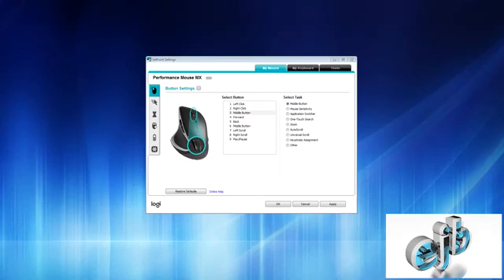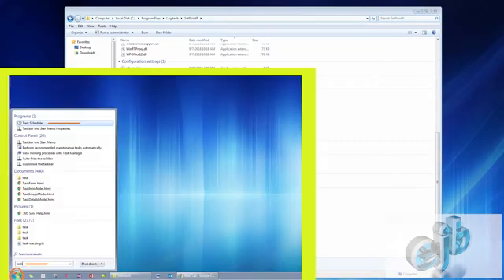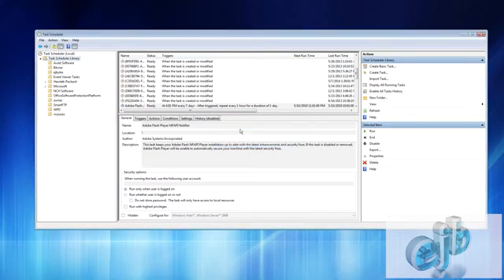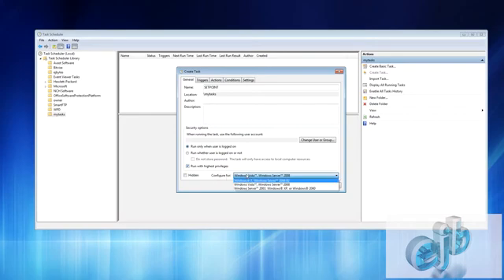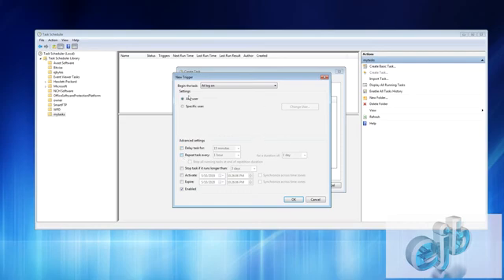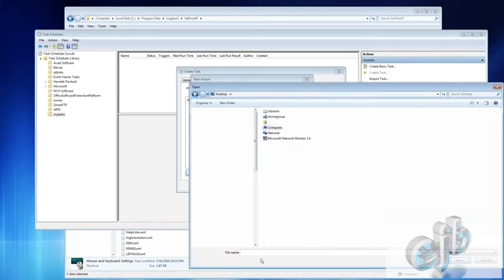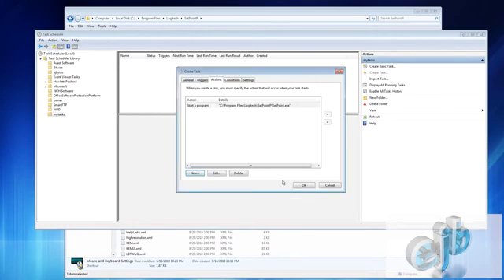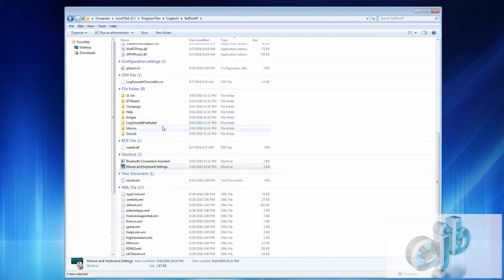Logitech - SetPoint - UAC - No Keyboard Settings at LogOn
Problems with Logitech, SetPoint, Keyboard shortcuts not working:
Logitech Update
SetPoint.exe
User Account Control (UAC)
Logitech Keyboard shortcuts not available
Logitech icon in Taskbar not showing at LogOn

It's UAC that causes the problem. One more step after that to totally fix the problem. Two steps in all.

*Note: after the fix, at logon, it takes a few minutes (depending on your machine) for the settings to get loaded. Be patient after your first reboot, then check to see if your Logitech keyboard shortcuts are working again and your Logitech icon is icon tray.

I'm a huge fan of Classical, Piano, Classical Piano, Strings, and Ambient music -- tools of concentration while studying CS, Math, Physics and all the other stuff the University makes you suffer ♥♥

Title on YT Page: Beautiful Relaxing Music - Calm Piano Music & Guitar Music with Birds Singing
Name: Soothing Relaxation

Album Information:
Title: Early In The Morning
Music made: 2018
Album: Not yet released.
Composer: Peder B. Helland